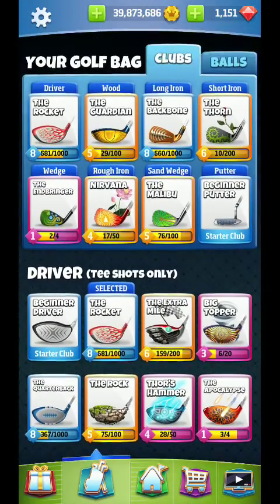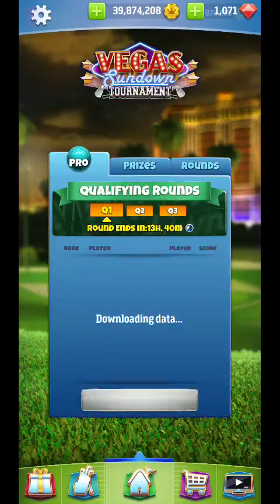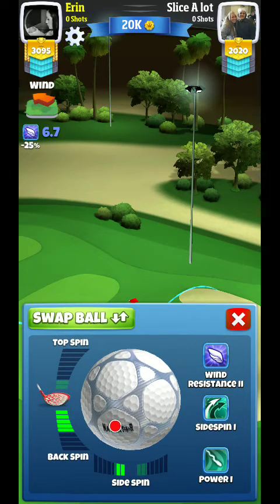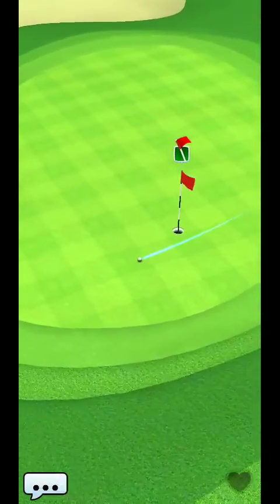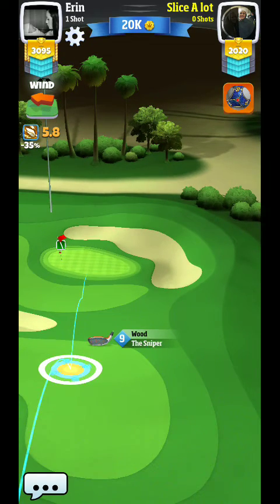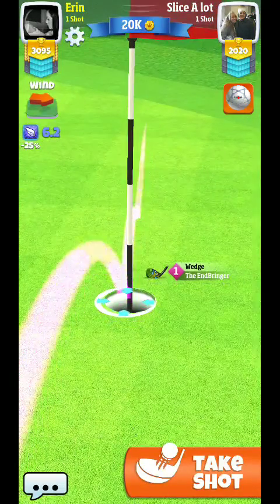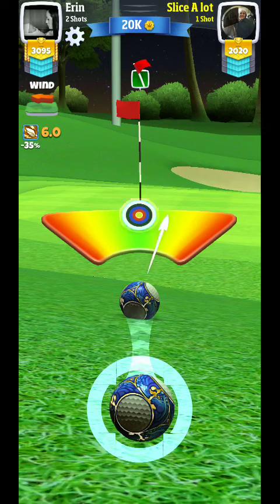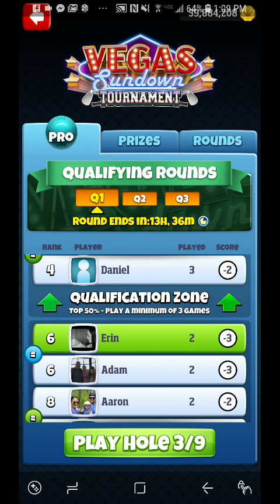Golf Clash Vegas Tournament Hole 2 Pro Division